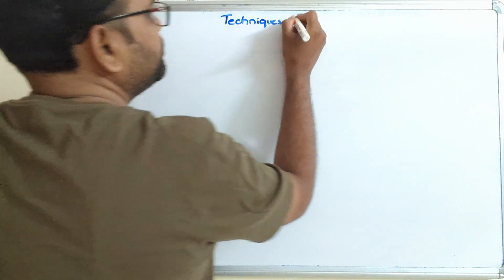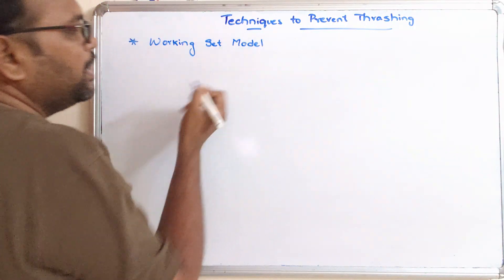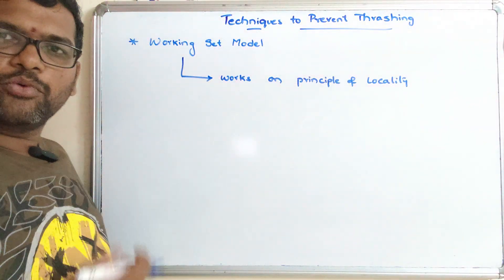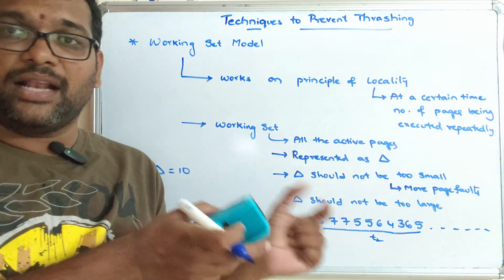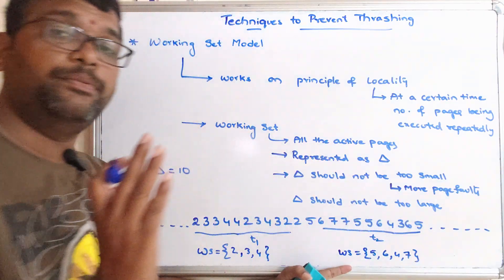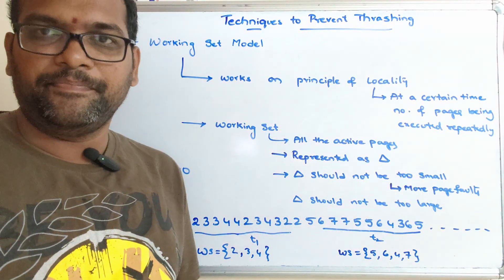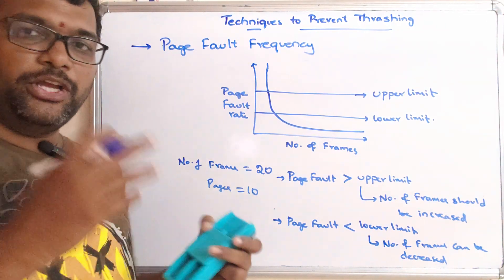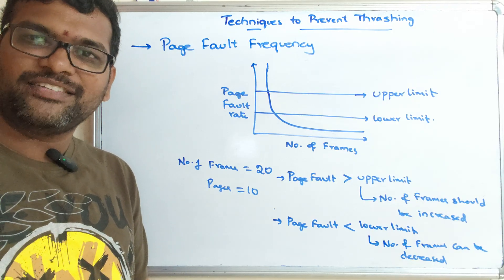Preventing Thrashing: Working Set Model & Page Fault Frequency Explained| OS